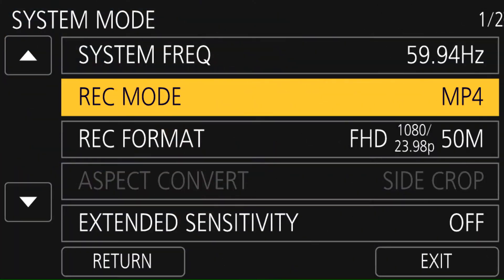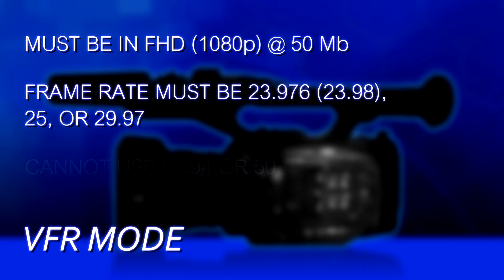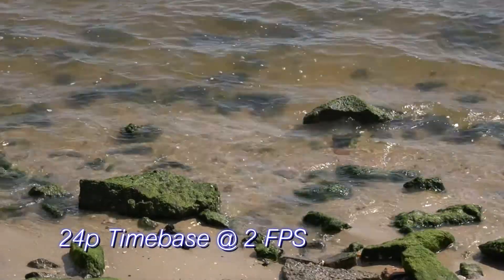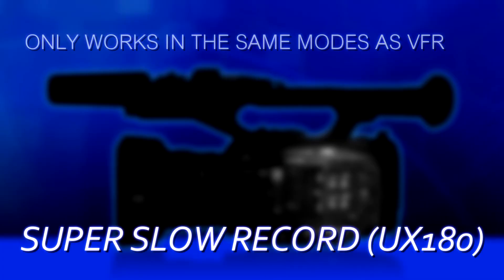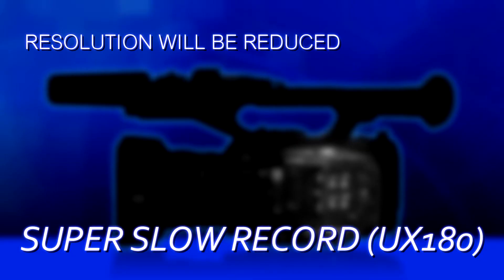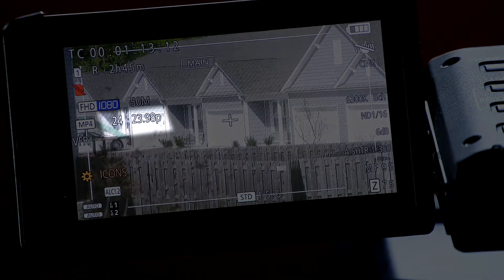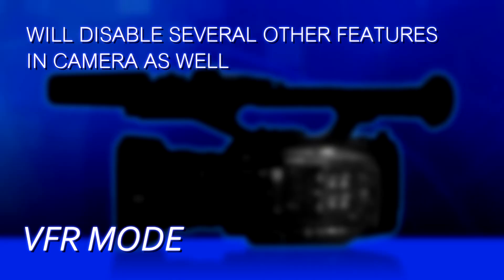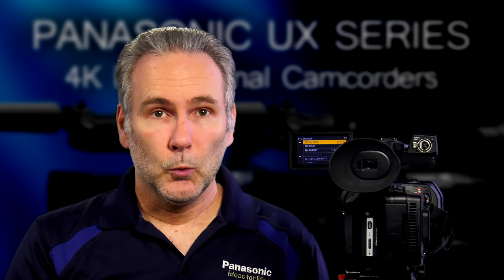#5 - Variable Frame Rates (VFR) of the UX Series Cameras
Barry Green explains the variable frame rates (VFR) of the AG-UX90 and AG-UX180 cameras.

Want to learn more? Download the free “Ultimate Guide to the UX Series Cameras” eBook